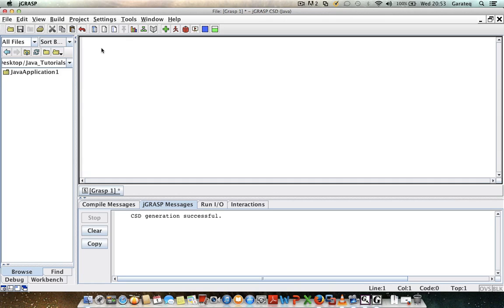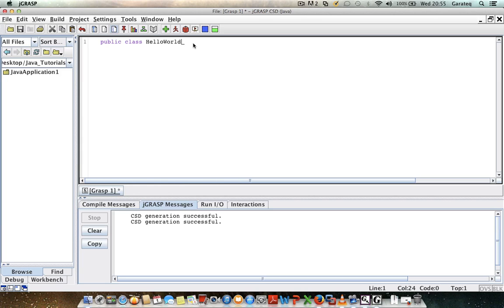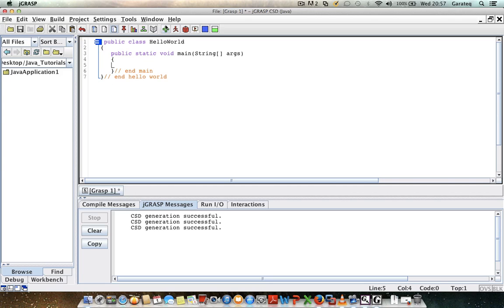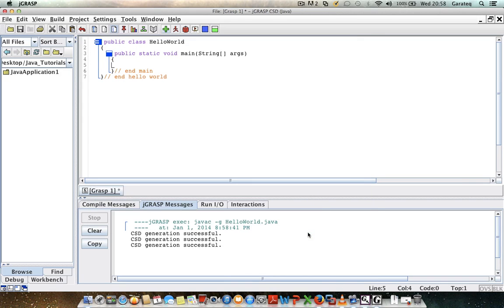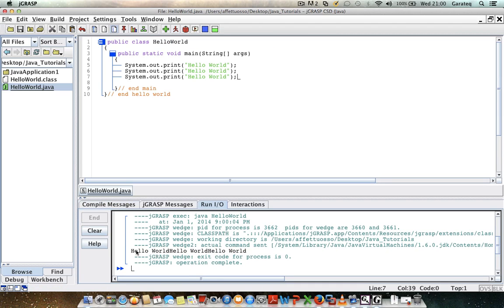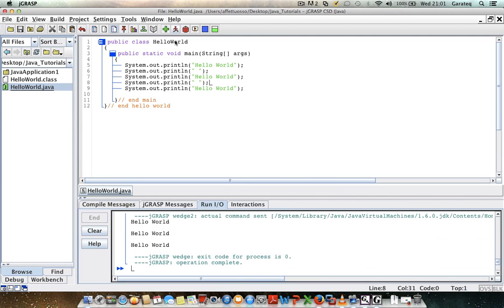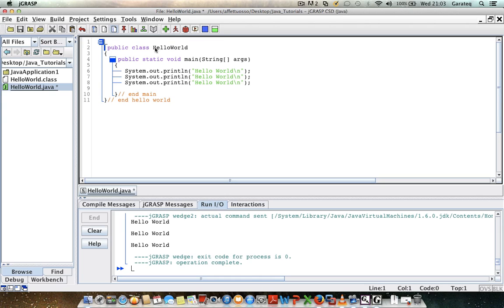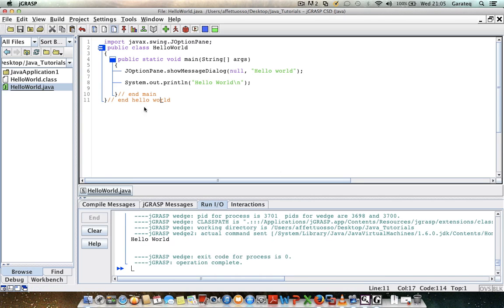Learn Java for beginners - Lesson 2 - Ways to print "Hello World."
In this tutorial we are going to see how to create our first Java Program.
we are going to print the famous message "Hello World" using the command line and the JOptionPane.